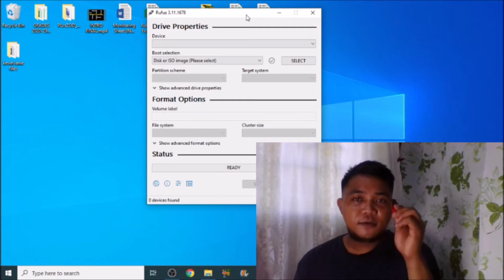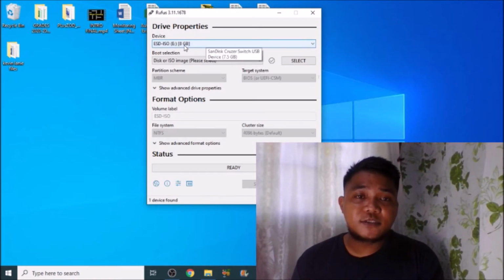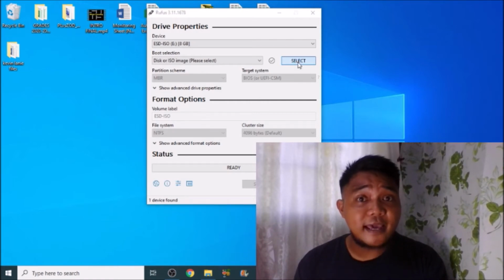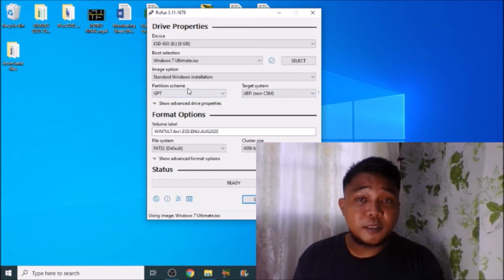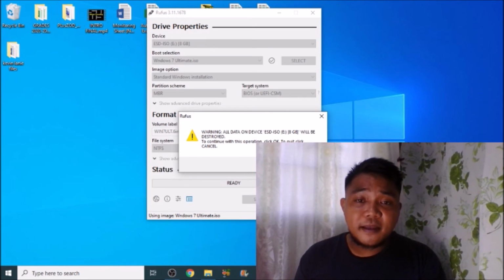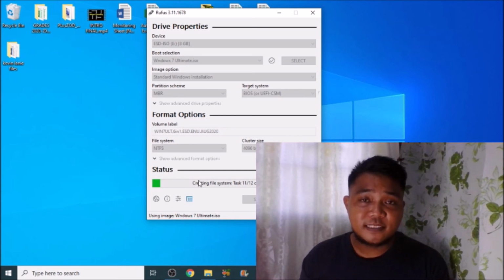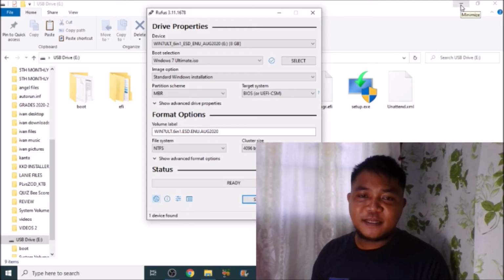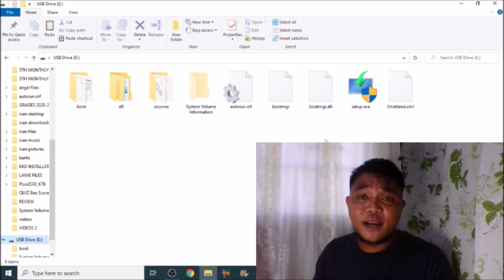How to Make Bootable Device for Windows 7, Windows 8 and Windows 10? | Mister Learning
Getintopcm.com - windows 7 ultimate iso file..